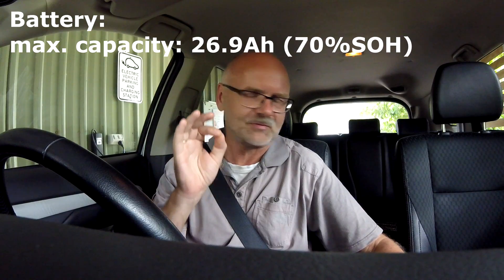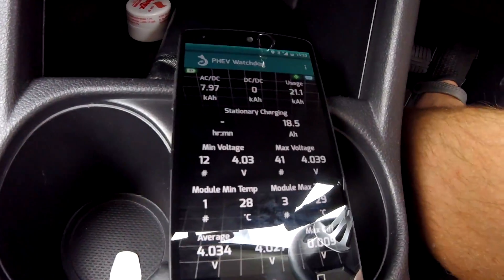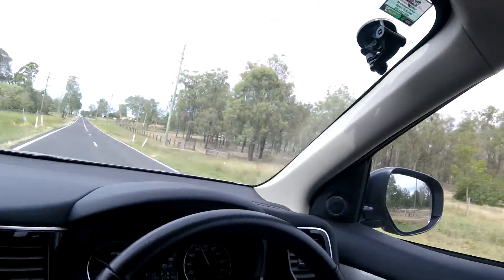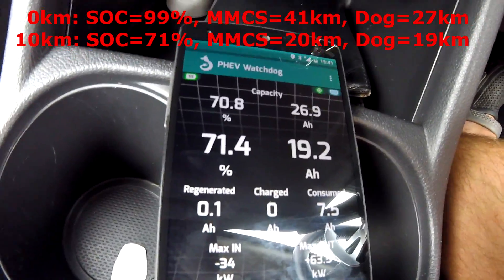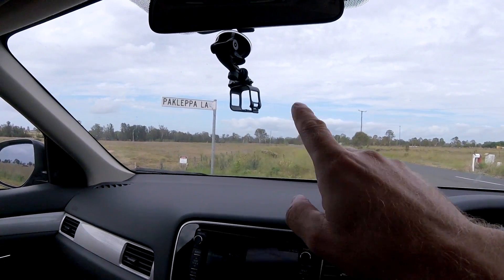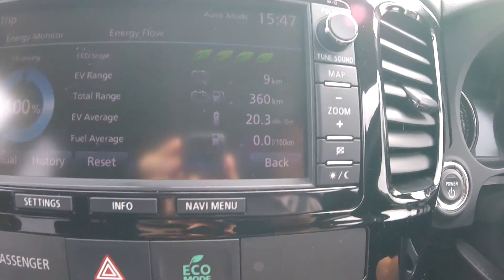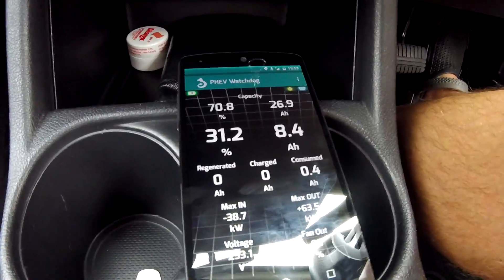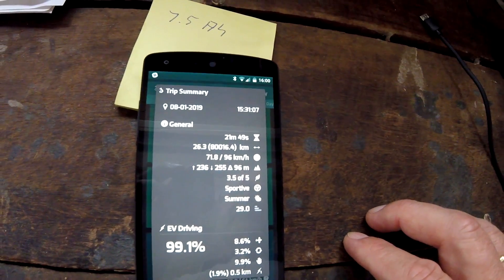EP186.1 - Constant 100kph with 70%SOH Battery. SHOCKING EV range!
And here is the second test I did with the old battery. This time, we drove a constant 100km/h (62mph) to determine the maximum EV range of the 70%SOH battery. The result was not good, well, actually expected.

Yes, again, this video was already recorded with the old battery still fitted.